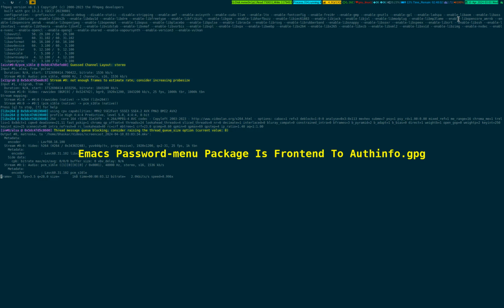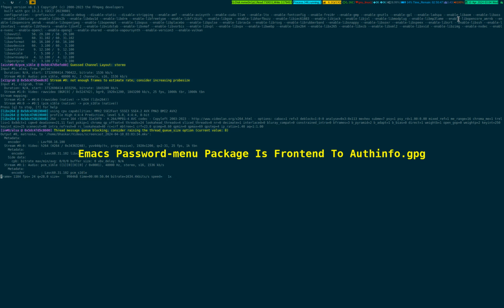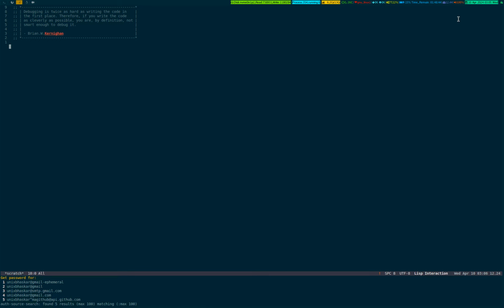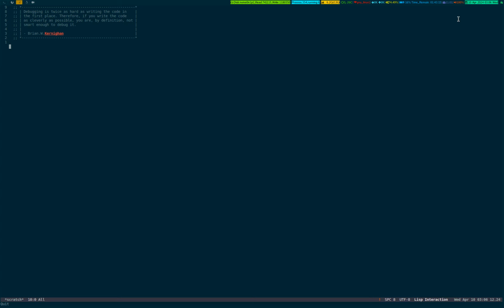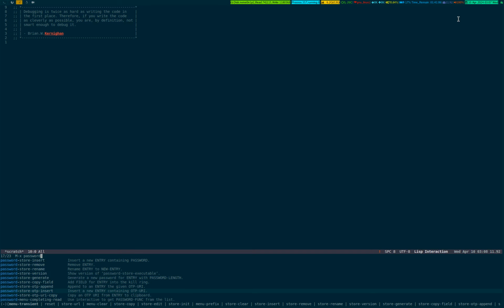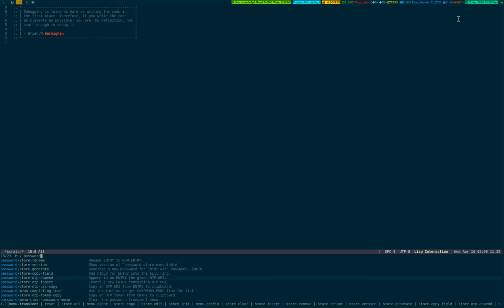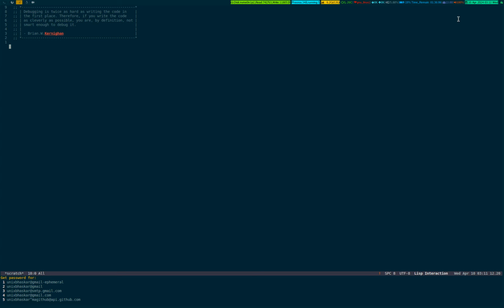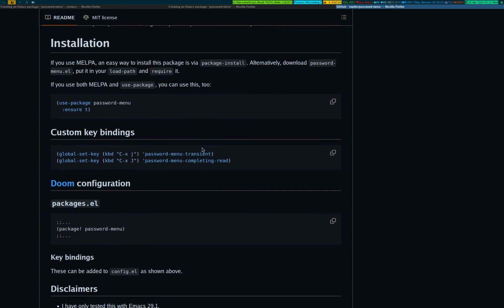Emacs Password Menu Package Is Frontend For Authinfo GPG File 2024_04_10_03:03:34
In this video, you will see, that the password menu is a package that is a frontend to authoinfo.gpg file inside Emacs.